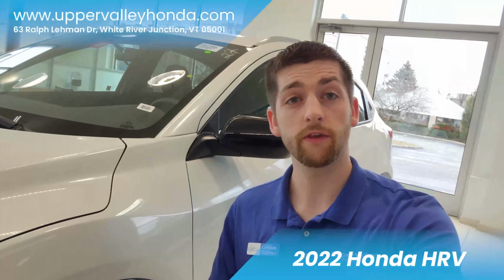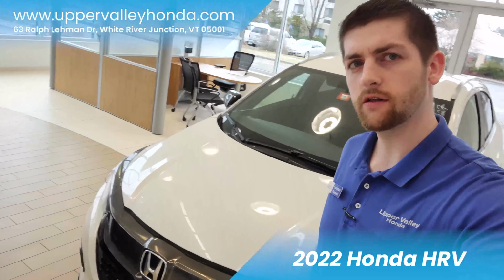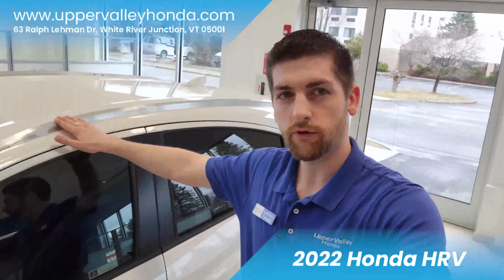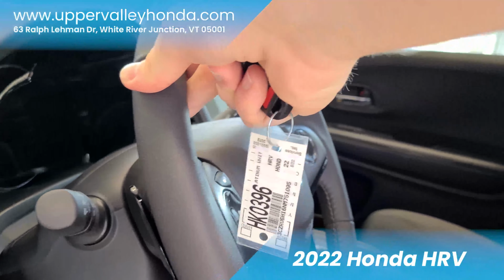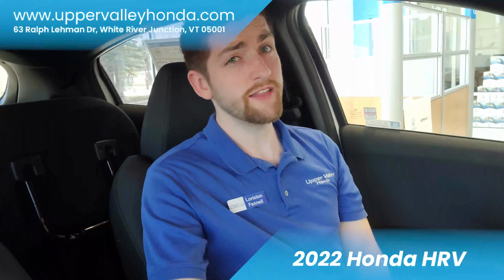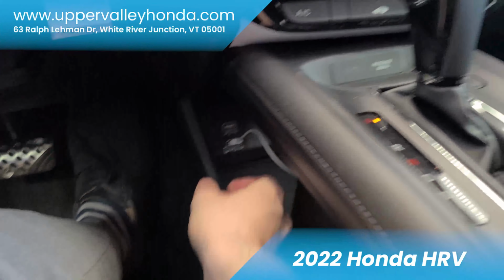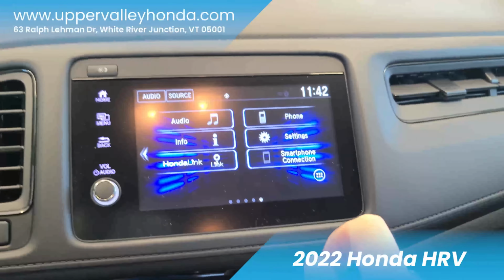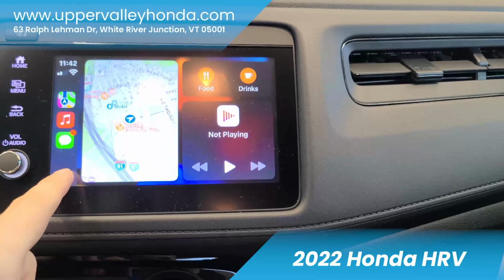2022 Honda HR-V Full Expert Walk Around | Magic Seats | Interior and Exterior Review | New Features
Even though it's the smallest SUV in the lineup, the HR-V offers the same interior packaging magic as other Hondas. The cabin feels spacious, offering a comfortable amount of rear legroom even for taller passengers. Honda's second-row Magic Seats can be configured in clever ways; they fold up off the ground to hold tall items or flat to the ground for longer cargo. The HR-V holds a lot more gear than it should for its size.

As an outdoor adventurer, the HR-V is capable enough, with available AWD and adequate ground clearance for traversing graded dirt roads. It gets good fuel economy at 28/34 mpg city/highway.

Check out this full expert review of the 2022 Honda HR-V highlighting all of the interior and exterior features courtesy of Upper Valley Honda.

We're located at 63 Ralph Lehman Dr, White River Junction, VT 05001
or visit us online at UpperValleyHonda.com